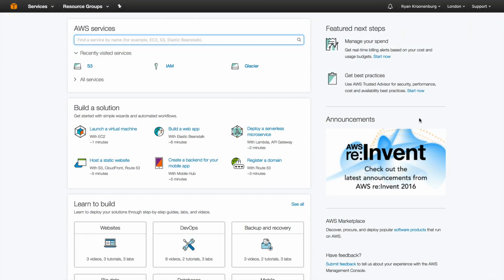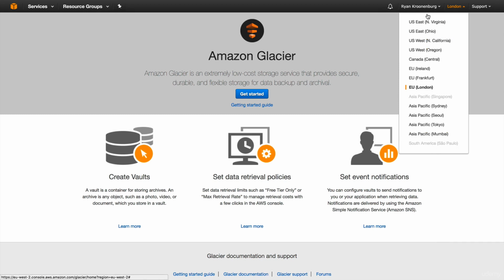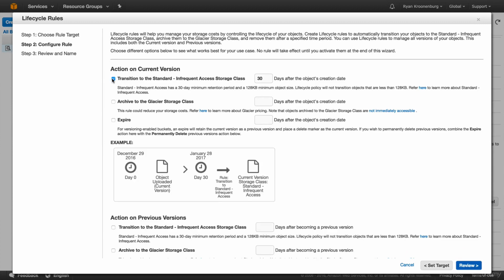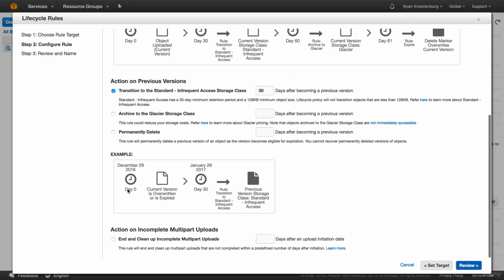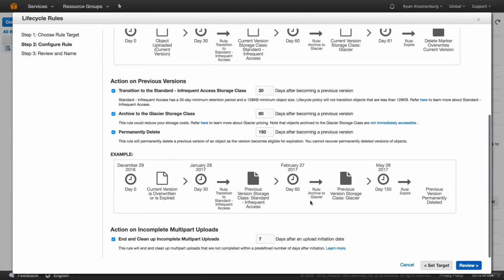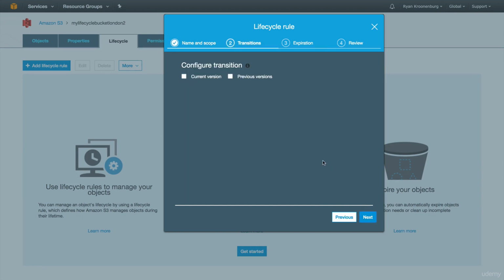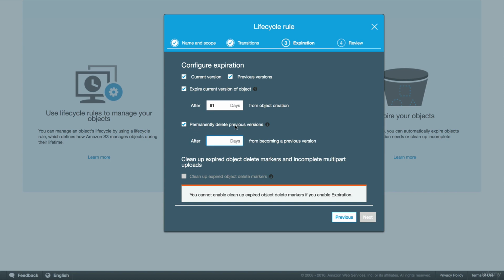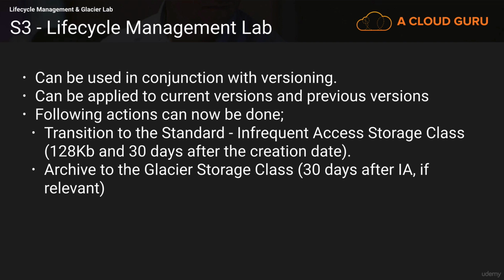17 Lifecycle Management & Glacier Lab